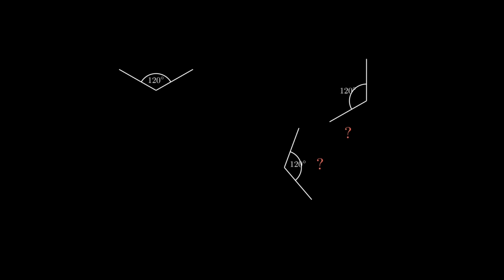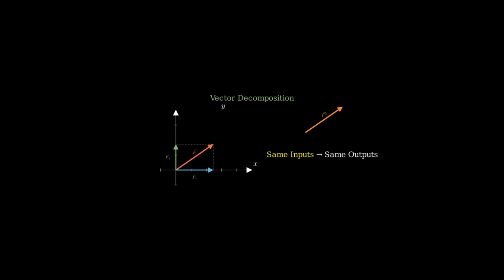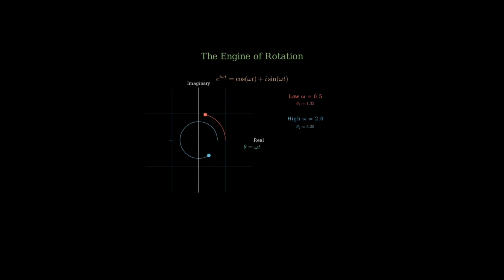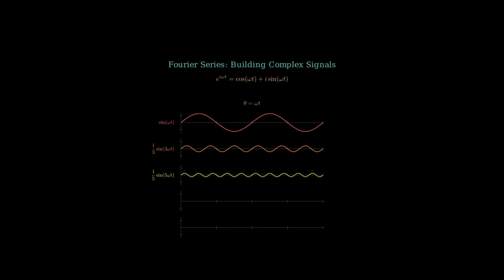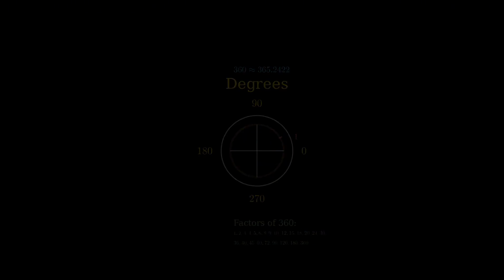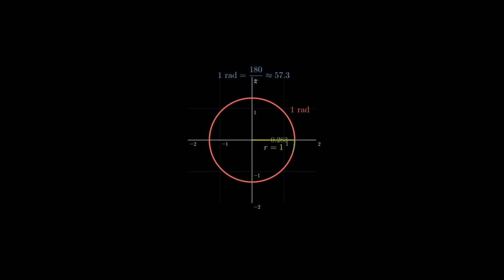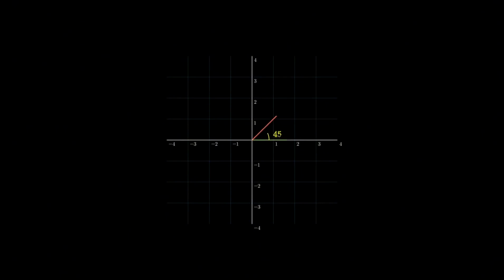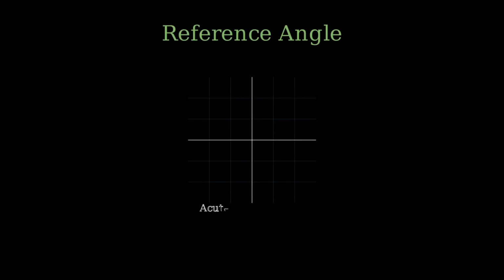FNDMATH LQ3 Angles in Standard Position